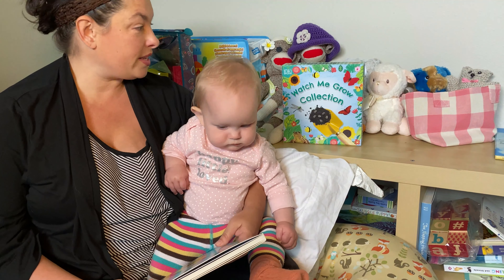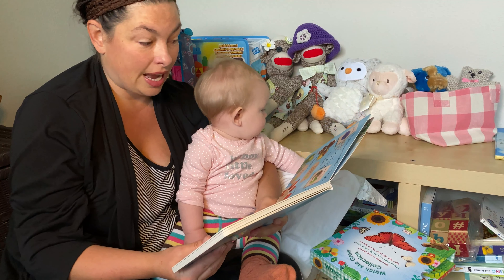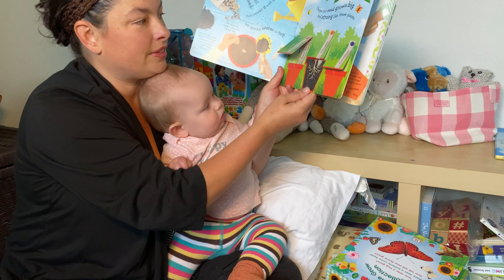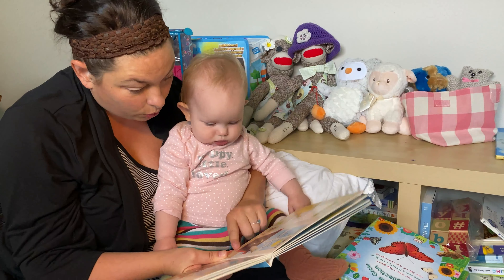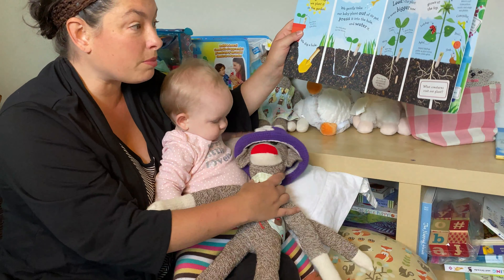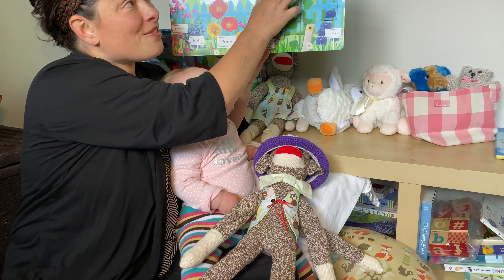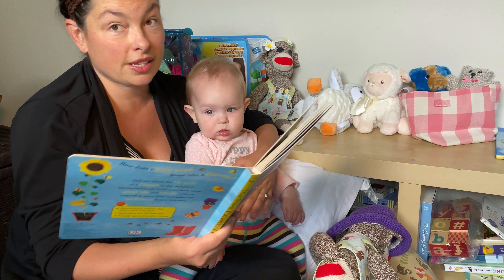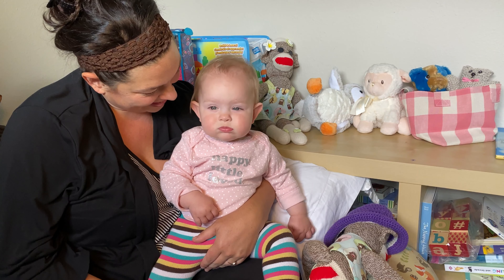STORYTIME: Watch me grow a flower